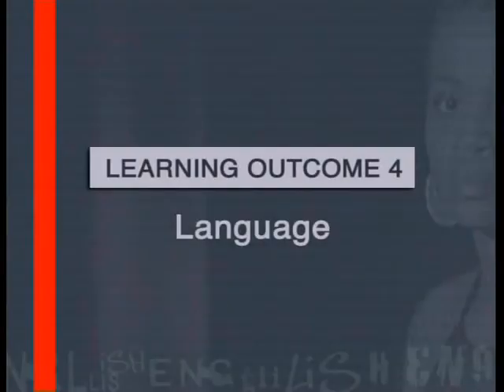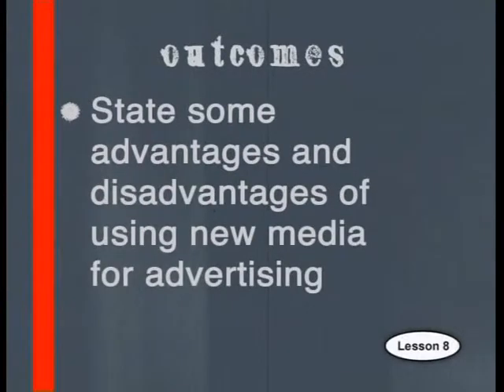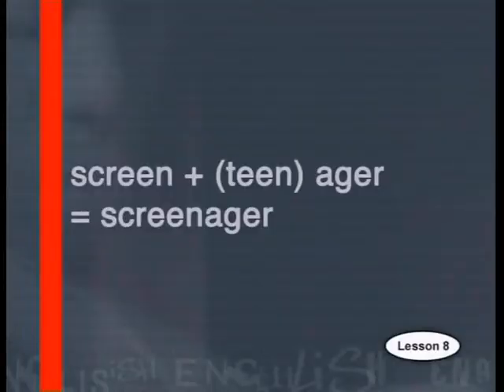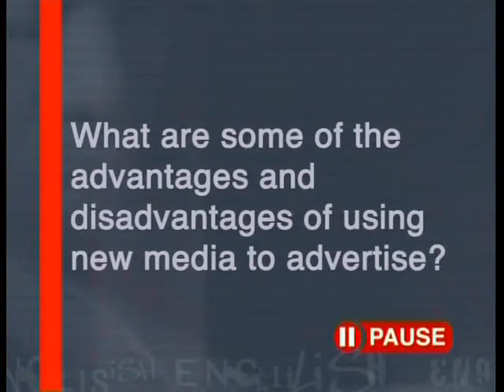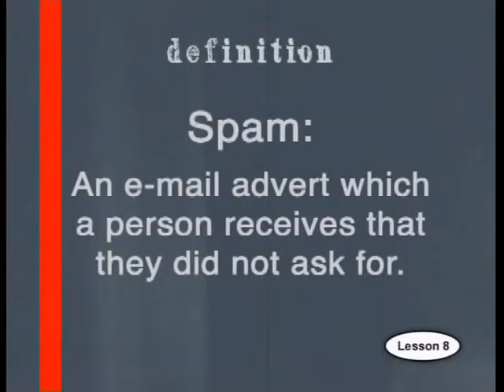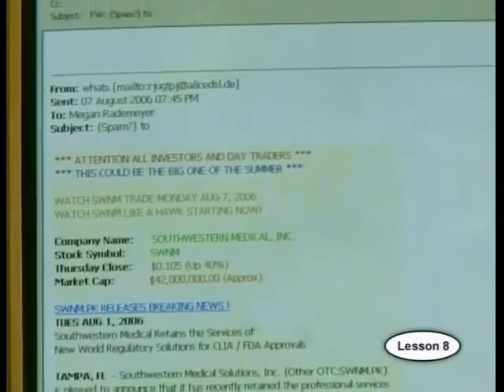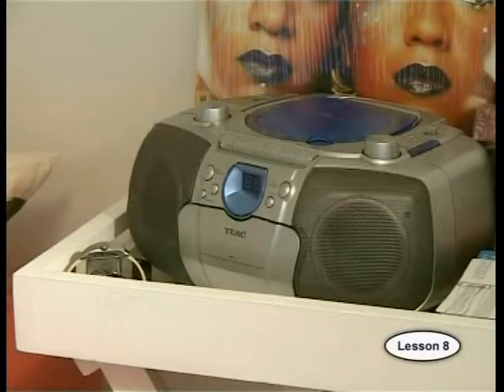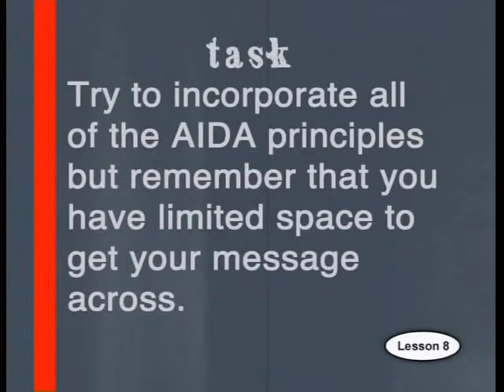Advertising for Screenagers